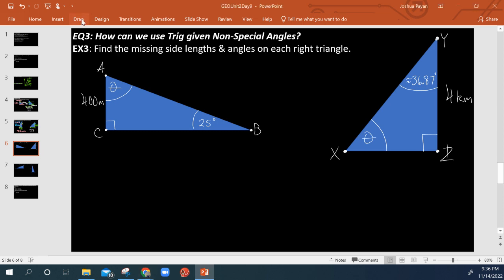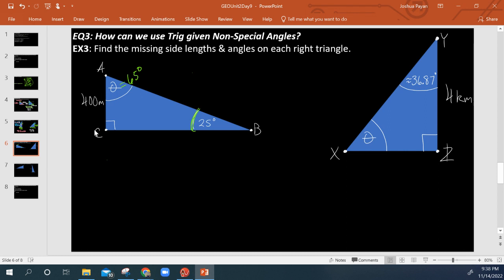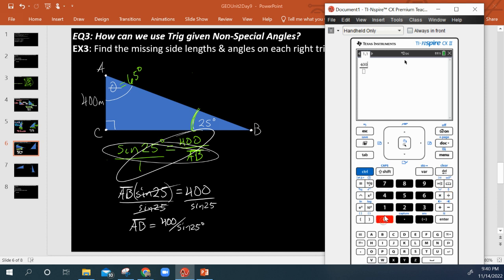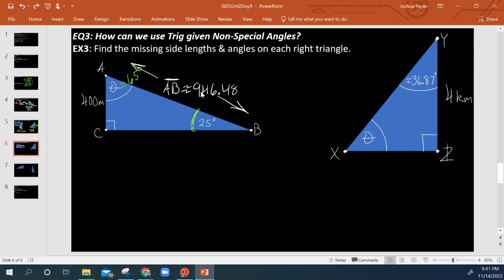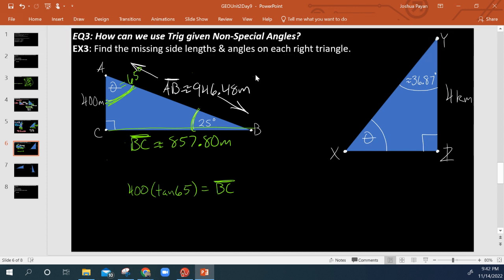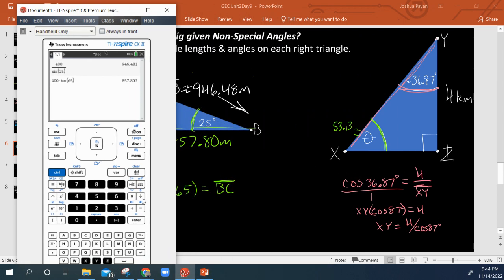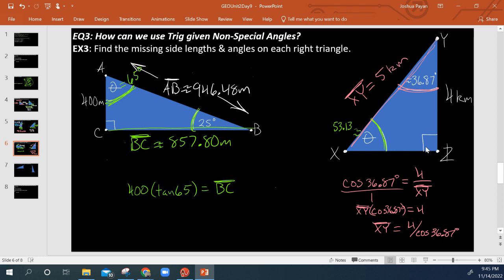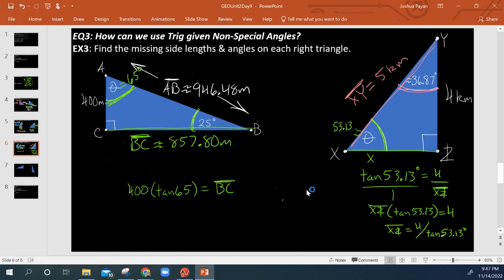Trig w/Non-Special Angles